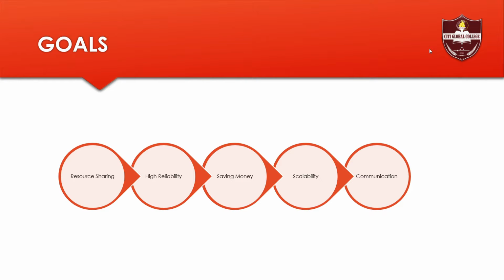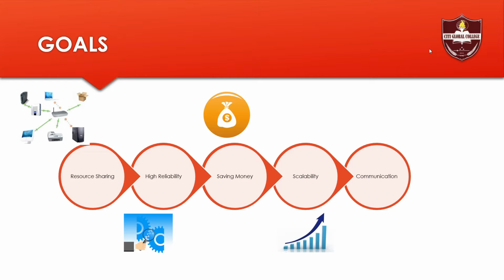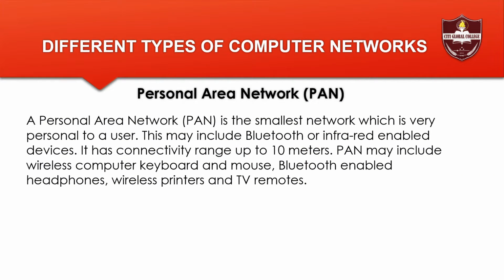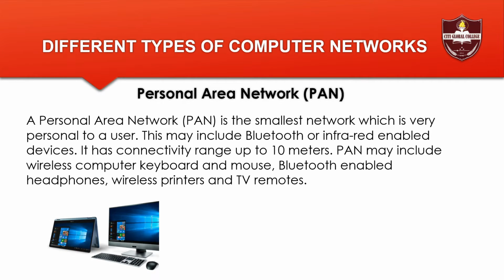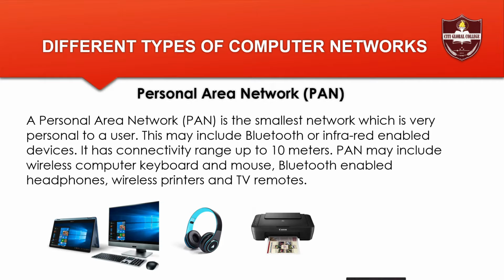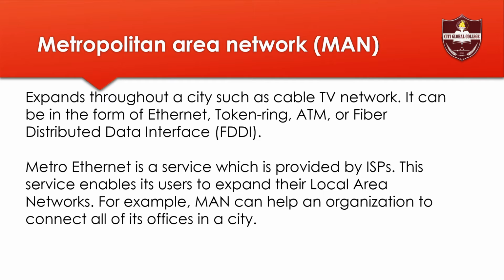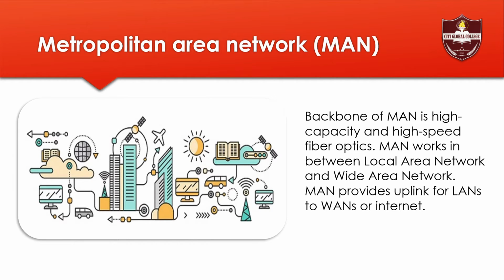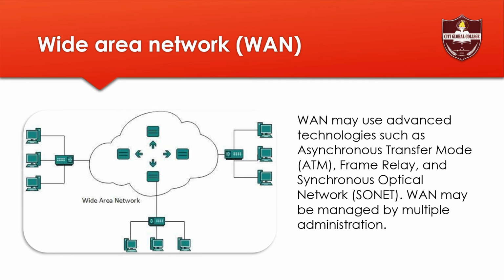2. TYPES OF COMPUTER NETWORKS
Topics: PAN, LAN, MAN & WAN